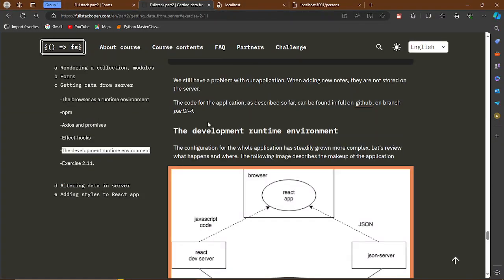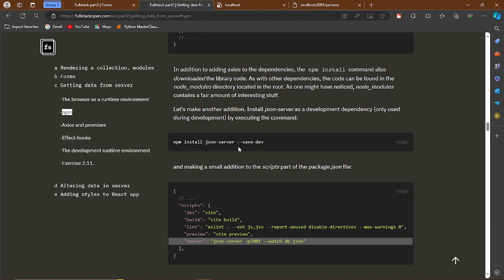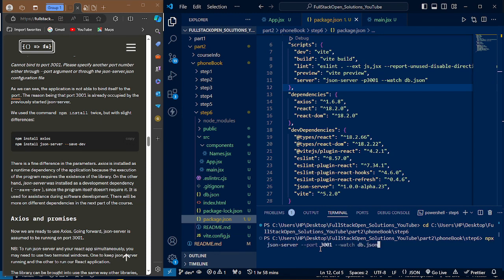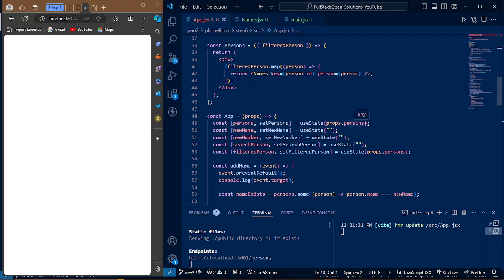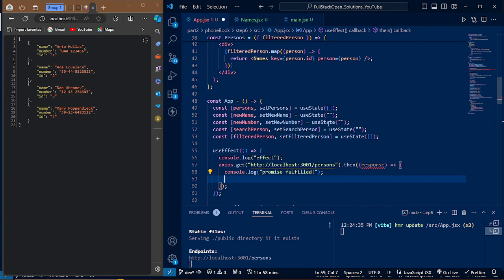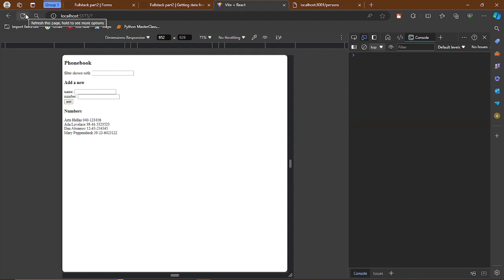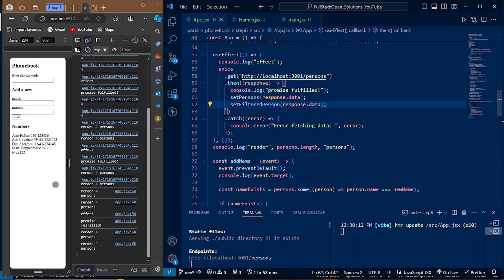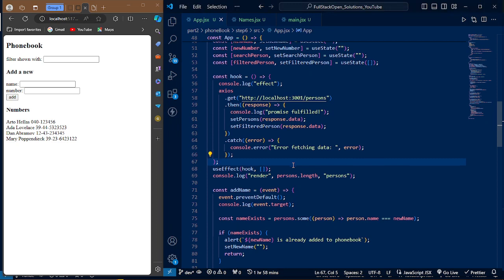FullStackOpen | Part 2 | PhoneBook | Exercise 2.11(b)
This exercise involves setting up a JSON server with initial data stored in a db.json file and fetching this data using the axios library in a React application. The fetched data will serve as the initial state of the phonebook application.